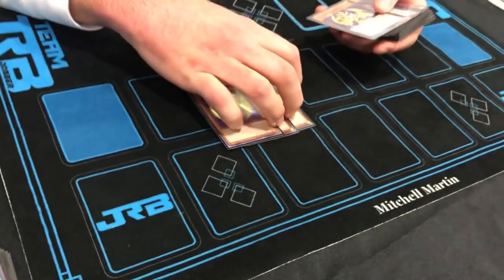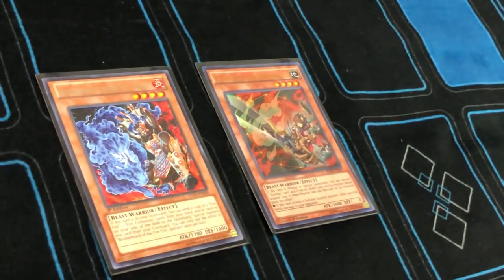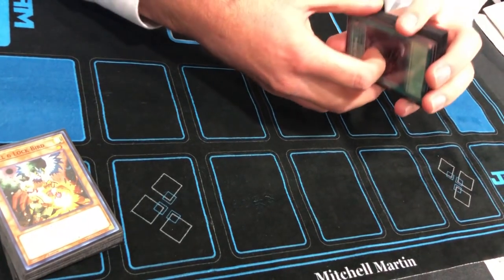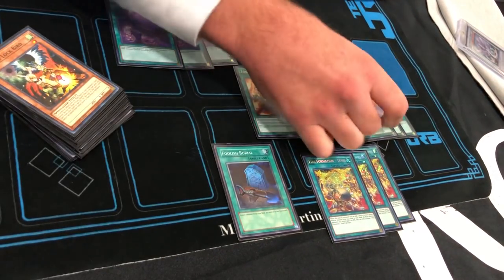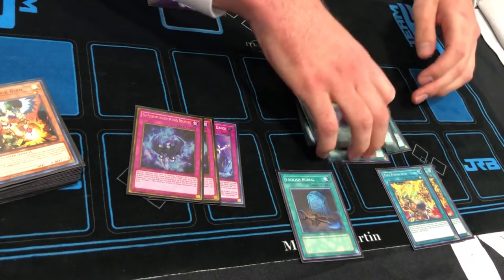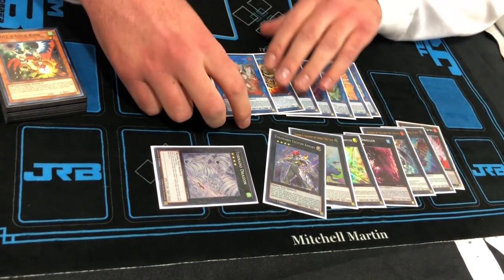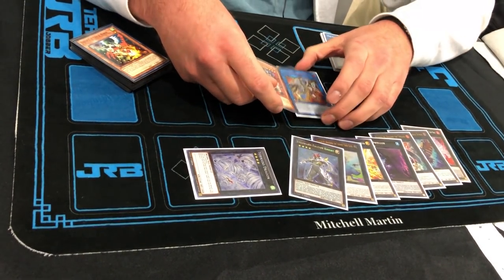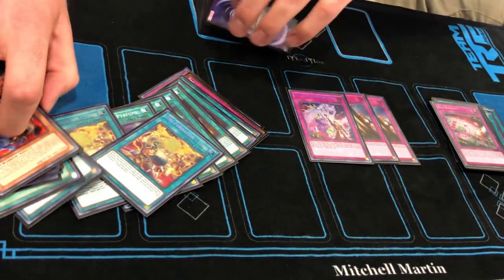ZOODIAC FIREFIST LUNALIGHT! TOP 4 UDS! Ft Mitchell Martin